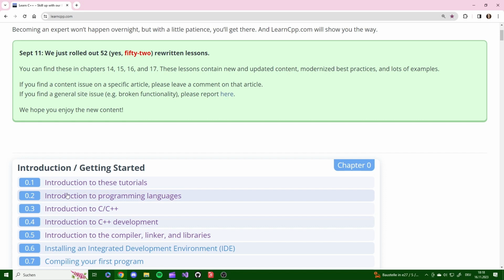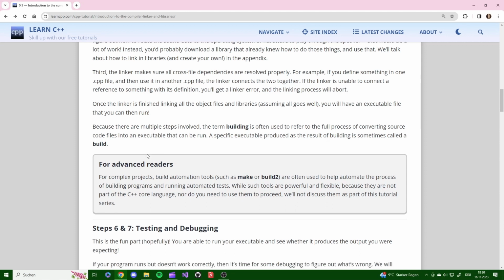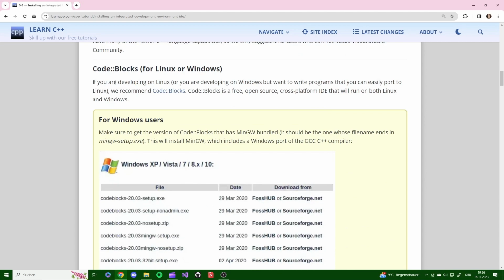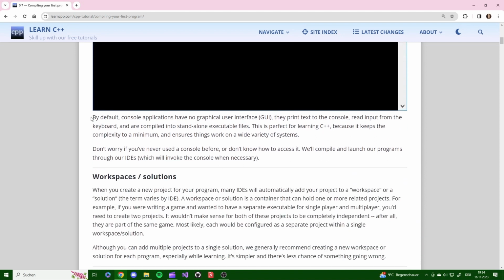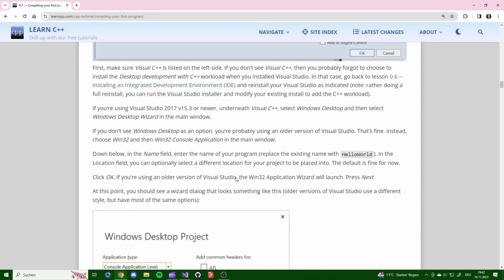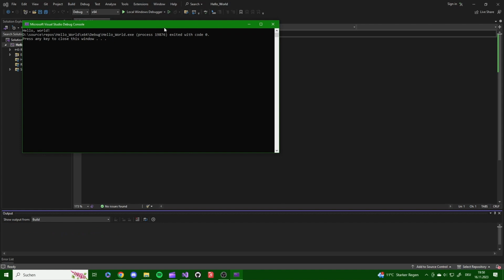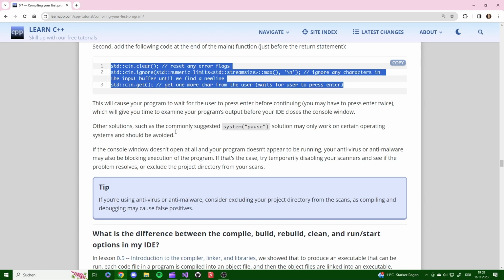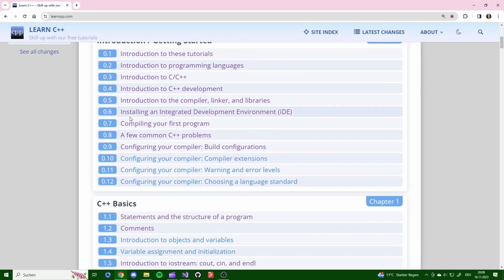C++ Programming #52 | learncpp.com Lesson 0.5-0.7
If you want to start to learn c++ this website is a must.

Ceep Going